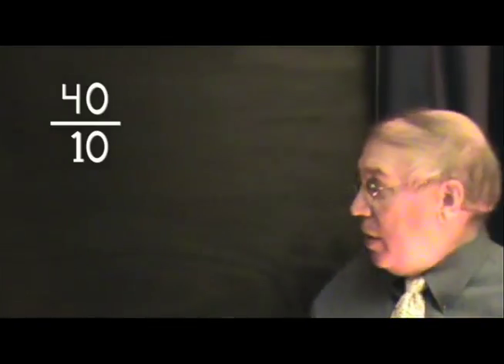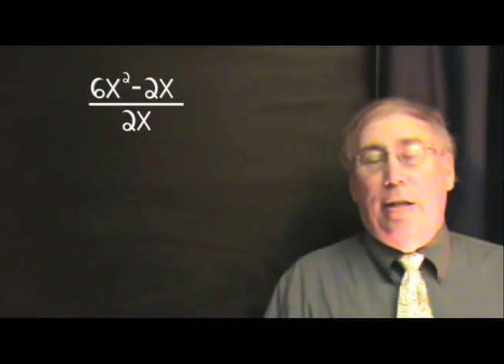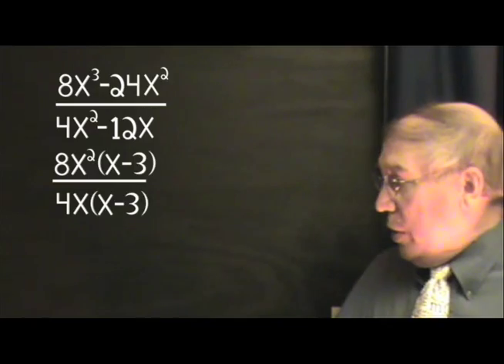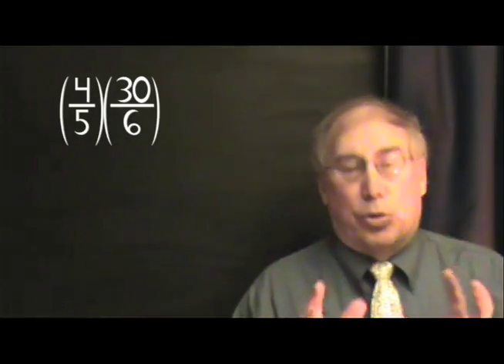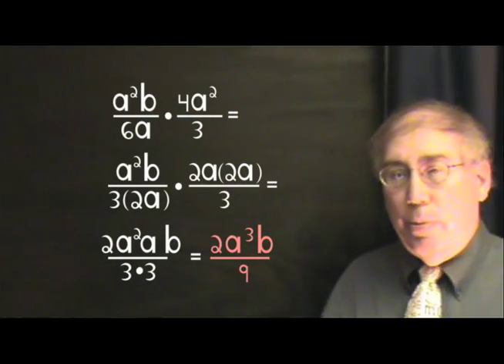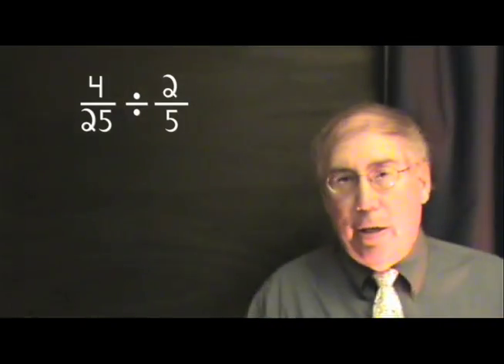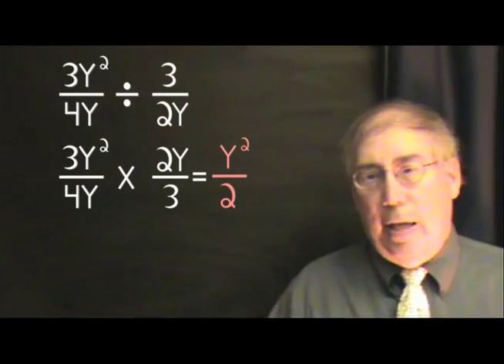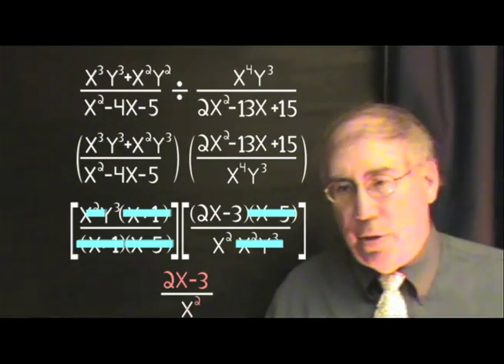ALGEBRA 2(LESSON28)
SIMPLIFYING, MULTIPLYING AND